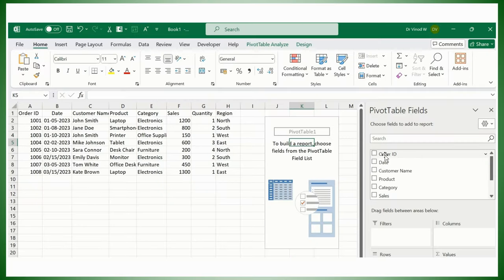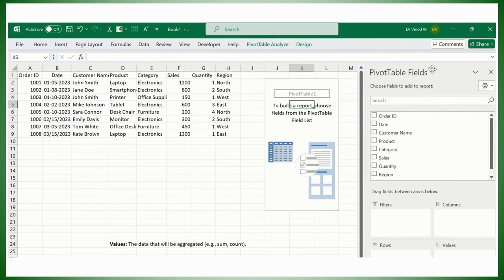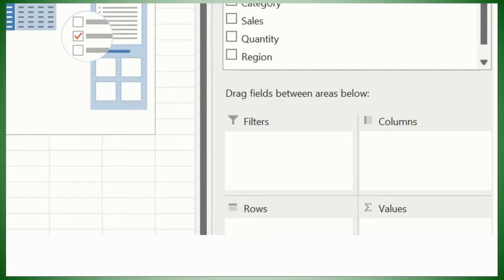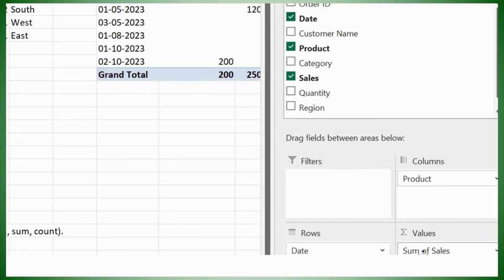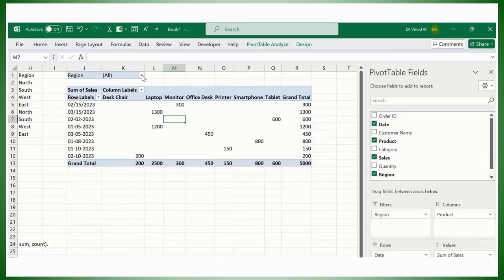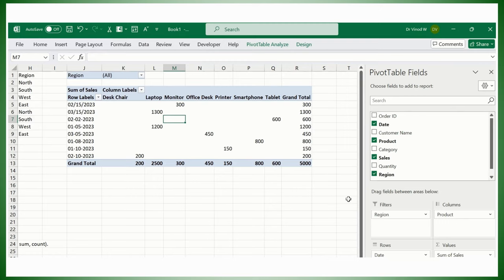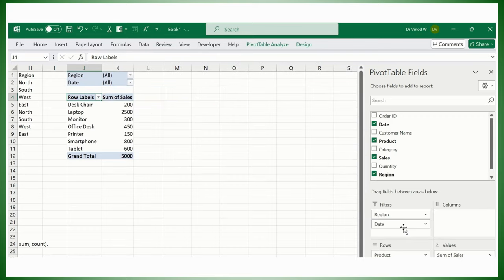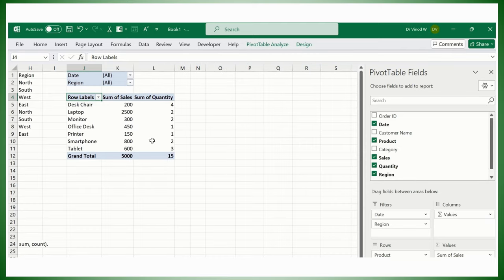PivotTable Basics: Creating and Using PivotTables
PivotTable Basics: Creating and Using PivotTables PivotTable Basics How to Create and Use PivotTables in Excel Welcome to Discover Talent! In this video, we take you through the basics and beyond of PivotTables in Excel. Titled 'PivotTable Basics: How to Create and Use PivotTables in Excel,' this session will guide you step by step on how to get started with PivotTables. We’ll demonstrate how to insert a PivotTable, select and drag fields, and organize your data to create meaningful reports. Whether you’re new to Excel or looking to brush up on your skills, this video is designed to help you understand how PivotTables work and how you can use them to analyze data efficiently.

Our mission is to reach 1,000,000 subscribers and 300,000,000 views, and we need your support to make it happen. For the past decade, we've been dedicated to producing content that makes data analytics accessible to everyone, but we can’t do it alone. Your likes, shares, and subscriptions are what keep this channel alive and motivated. Without your support, it’s hard to keep going, and we risk having to close our YouTube channel.

We’re passionate about data analytics and want to continue providing you with valuable insights and training. Together, we can grow this community and continue learning and exploring the world of Excel. Thank you for your support

Welcome to Discover Talent Presents - your trusted partner in the world of learning! Our dedication to excellence is reflected in our prestigious MSME and ISO 9001:2007 certifications, ensuring top-tier digital education. Join our diverse range of courses, offered in both English and Hindi, and become part of our thriving community of over 8000 happy students.

As certified Udemy Trainers and proud collaborators with Microsoft Educator, we bring you a unique and enriching learning experience. Our expertise lies in providing comprehensive training in data analytics, Six Sigma methodologies, dashboard design, resume writing, LinkedIn profile optimization, AI basics, and much more.

Whether you're looking to advance your career, enhance your skills, or explore new horizons in the world of data and analytics, Discover Talent Presents is here to guide you every step of the way.

What sets us apart? Our focus on data analytics endorsed by the Government's MSME initiative. Beyond courses, we're building a global community of data enthusiasts, and we want you to be part of it. Help us reach our goal of 10k YouTube subscribers this year!

1. VVW Media ( Digital Media )
2. Vinod Agency ( Essential Services )
3. JOBS24x7 ( Recruitment and Staffing Partner  )
4. Radha Aai Foundation | राधा आई फाउंडेशन  ( NGO )